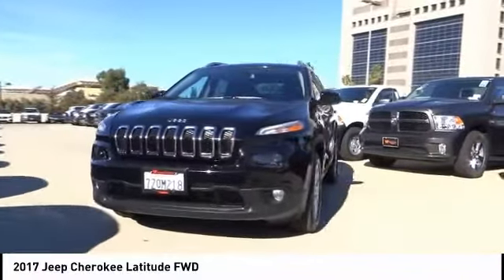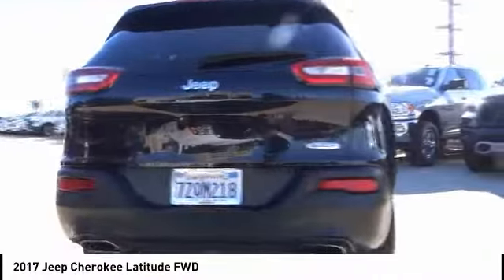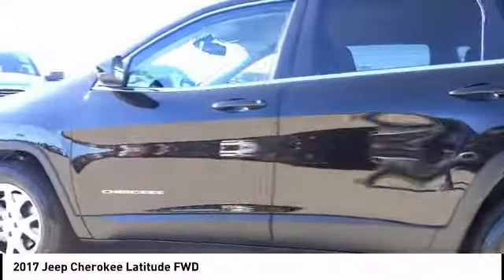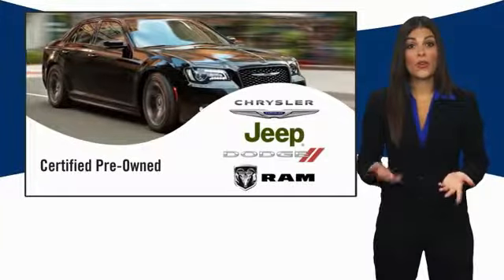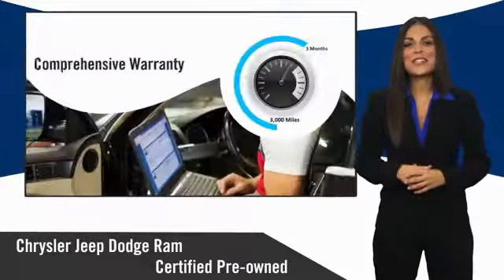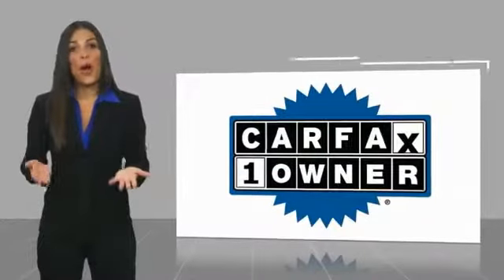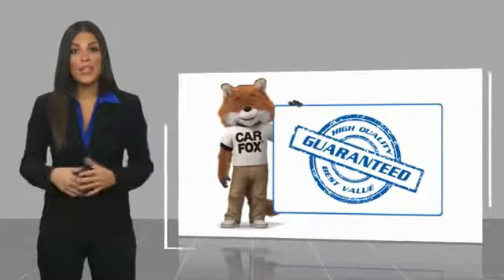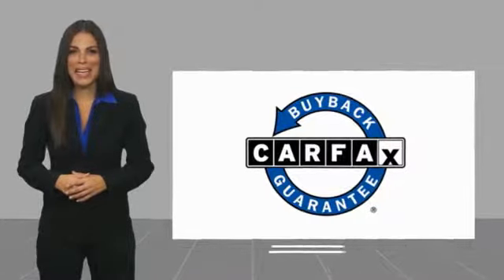2017 Jeep Cherokee VAN NUYS LOS ANGELES SAN FERNANDO VALENCIA CANOGA PARK NCH549388L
2017 Jeep Cherokee LATITUDE FWD

RUSSELL WESTBROOK CHRYSLER DODGE JEEP RAM PROUDLY SERVICING VAN NUYS, LOS ANGELES, SAN FERNANDO, VALENCIA, CANOGA PARK, & SURROUNDING SOUTHERN CALIFORNIA LOCATIONS. THIS BLACK 2017 Jeep CHEROKEE IS EQUIPPED WITH A 3.2L V6, AUTOMATIC TRANSMISSION, AND RECEIVES AN ESTIMATED 21 City/30 Hwy MPG. CONTACT RUSSELL WESTBROOK CHRYSLER DODGE JEEP RAM OF VAN NUYS TO SCHEDULE A TEST DRIVE AND TAKE THIS 2017 Jeep CHEROKEE HOME TODAY, OR VISIT OUR SHOWROOM CONVENIENTLY LOCATED AT 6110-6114 VAN NUYS BLVD VAN NUYS, CA 91401. STOCK #: NCH549388L | 2017 Jeep Cherokee Latitude FWD AIR CONDITIONING TRACTION CONTROL ALLOY WHEELS 2017 Jeep CHEROKEE LATITUDE FWD **7-YEAR / 100,000 MILE CPO WARRANTY**, **BACKUP CAMERA**, **UCONNECT**, Quick Order Package 26J. Odometer is 1722 miles below market average! 21/29 City/Highway MPG Certified. Chrysler Group Certified Pre-Owned Details: * Powertrain Limited Warranty: 84 Month/100,000 Mile (whichever comes first) from original in-service date * Includes First Day Rental, Car Rental Allowance, and Trip Interruption Benefits * Limited Warranty: 3 Month/3,000 Mile (whichever comes first) after new car warranty expires or from certified purchase date * Vehicle History * 125 Point Inspection * Roadside Assistance * Warranty Deductible: $100 * Transferable Warranty CARFAX One-Owner. At Russell Westbrook Chrysler Dodge Jeep Ram of Van Nuys we provide premium customer service with a hassle-free buying experience. Make sure to ask about our $0 Down Financing on this vehicle! Awards: * 2017 KBB.com 10 Most Awarded Brands At Russell Westbrook Chrysler Dodge Jeep Ram or Van Nuys, every customer is a winner! All vehicles feature Market-Based Pricing, CARFAXTM Vehicle History Reports, and reconditioning records. Russell Westbrook Chrysler Dodge Jeep Ram or Van Nuys - A Team Above All - Above All, A Team! STOCK #: NCH549388L | VIN: 1C4PJLCS7HW549388 | 2017 Jeep Cherokee Latitude FWD AIR CONDITIONING TRACTION CONTROL ALLOY WHEELS Russell Westbrook CDJR of Van Nuys